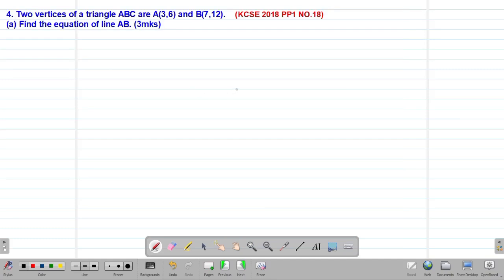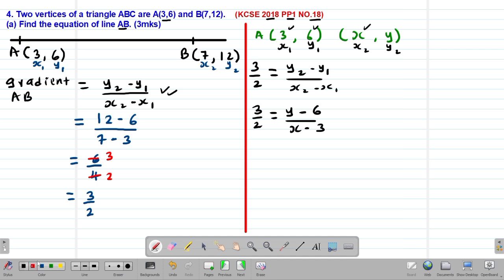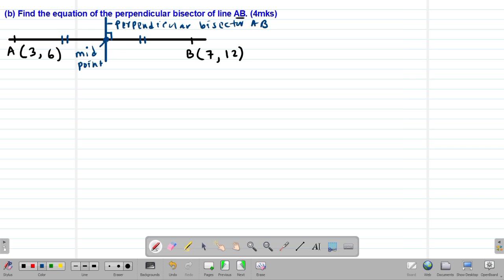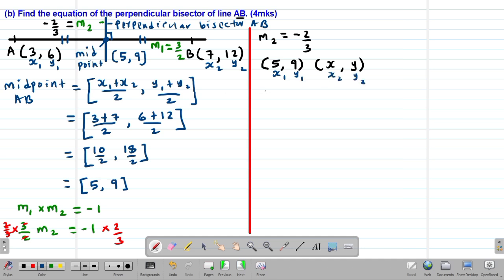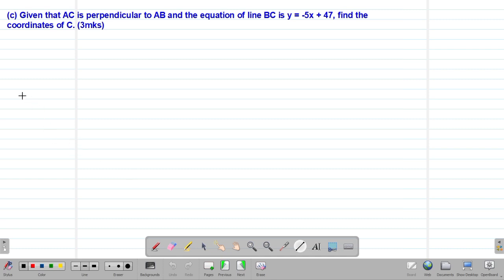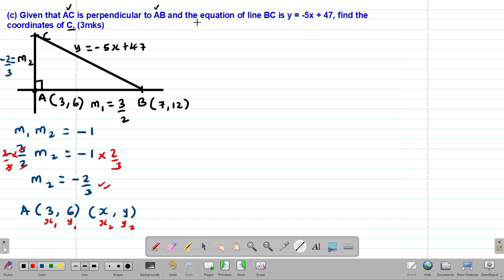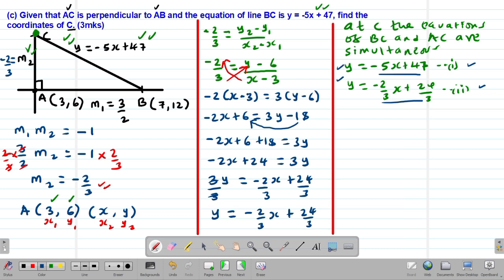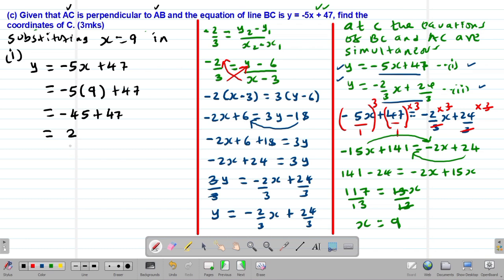MATH: FORM2: EQUATIONS OF A STRAIGHT LINE: LESSON 6 (KCSE 2018 PP1 NO.18)